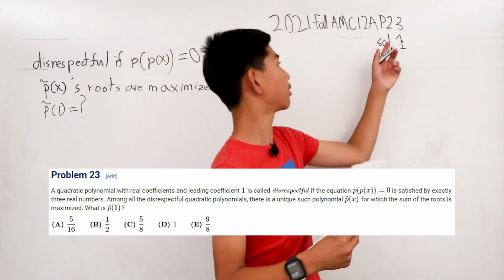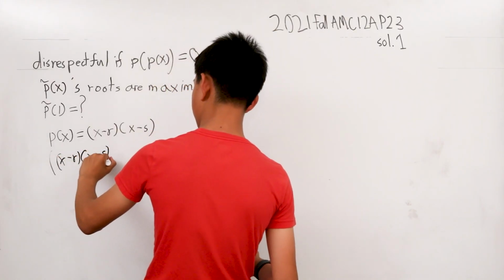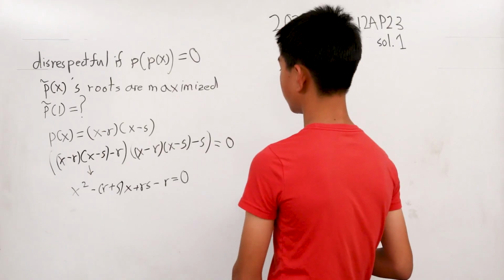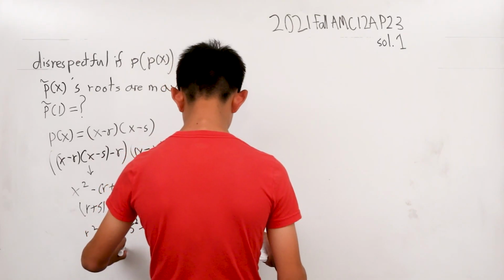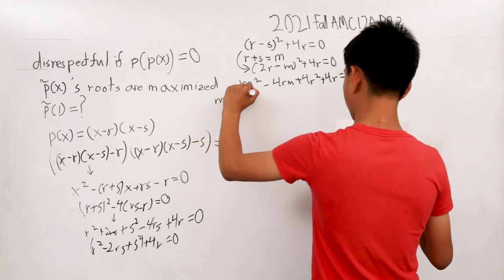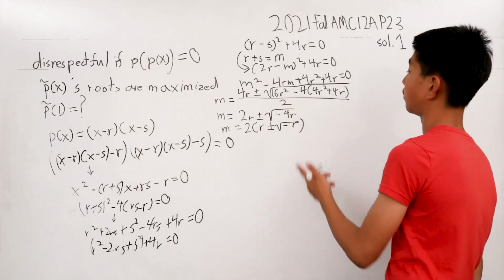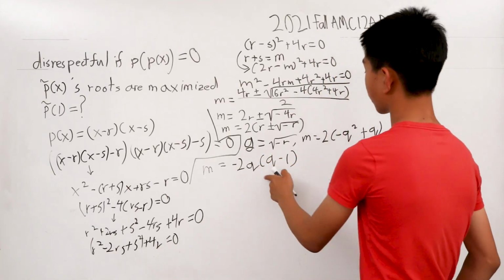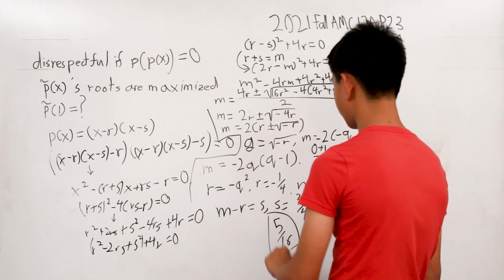2021FALL AMC 12A P23 SOL1